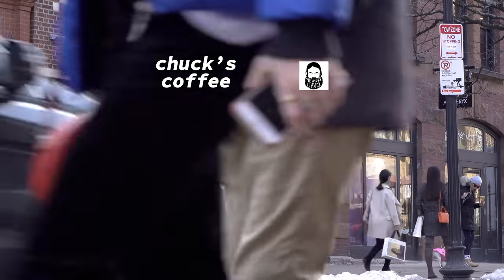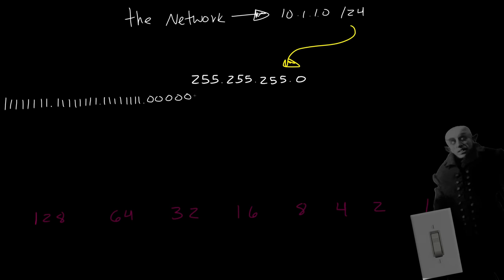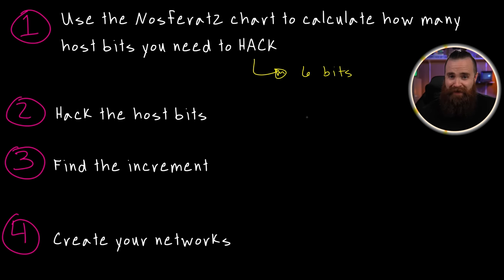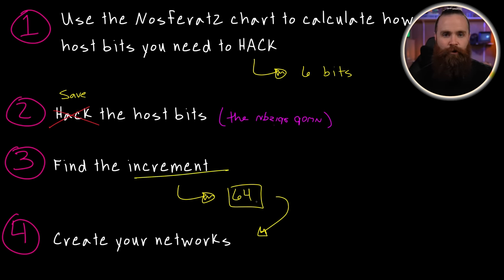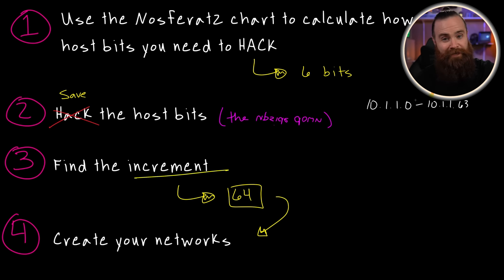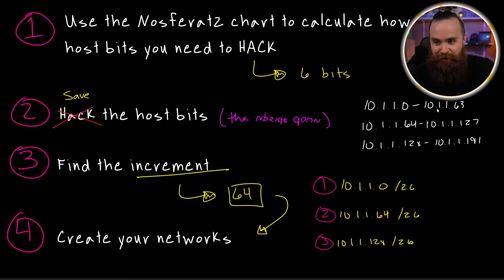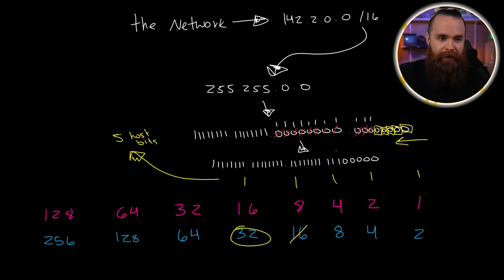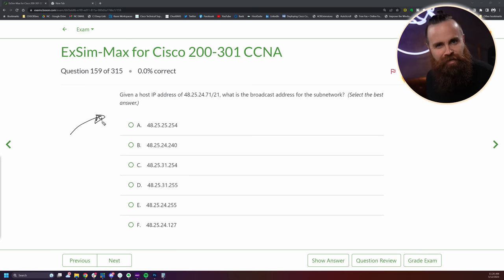subnetting my coffee shop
Do you still suck at subnetting? I don’t think you do….but this problem might stump you. I need you to help me subnet my new coffee shops but the problem is a bit different than you are used to. I need you to subnet my coffee shops based on host requirements. How do you do that?

Ready for the next episode?